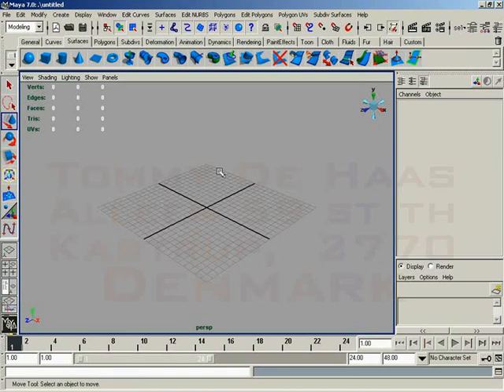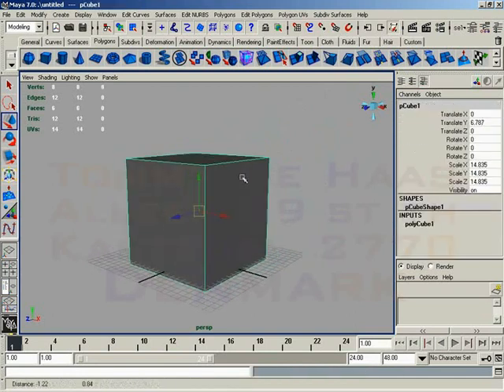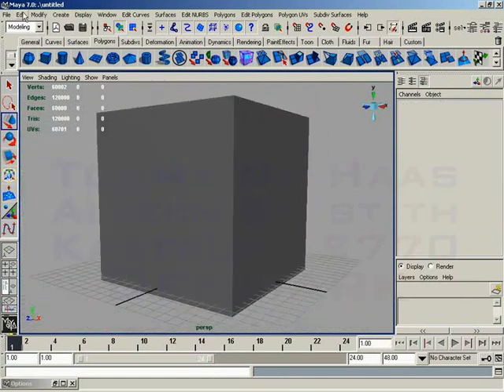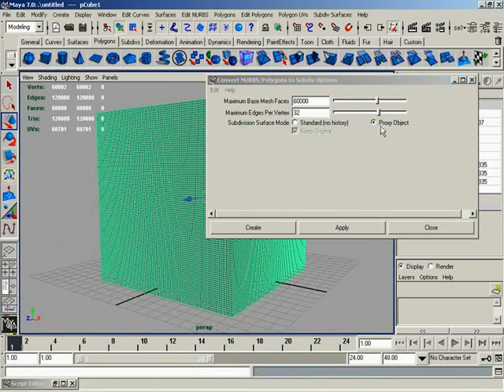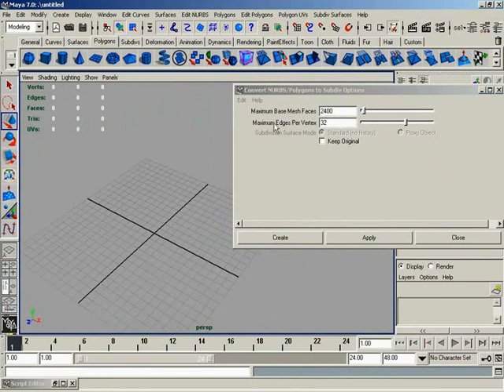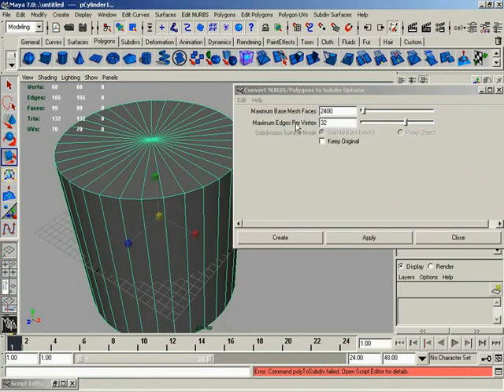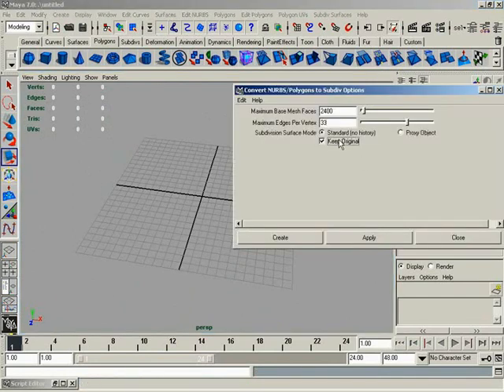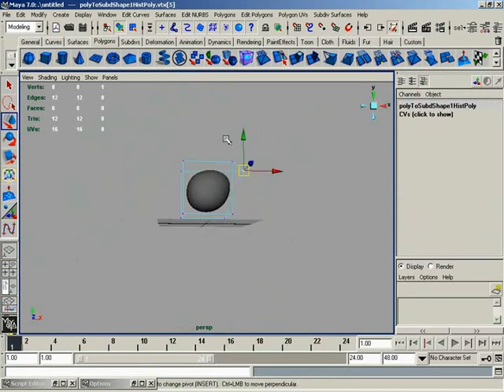Polygons to Subdiv